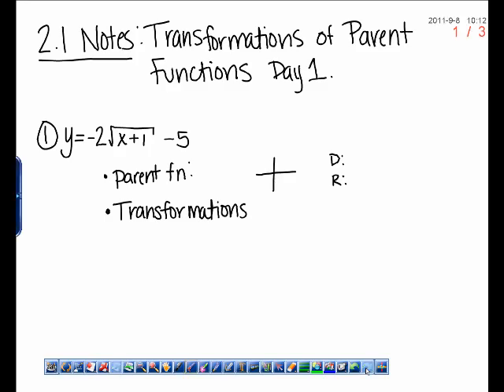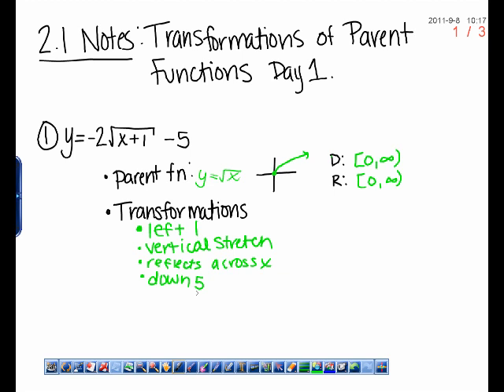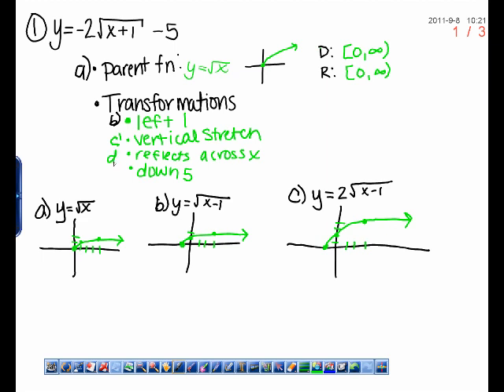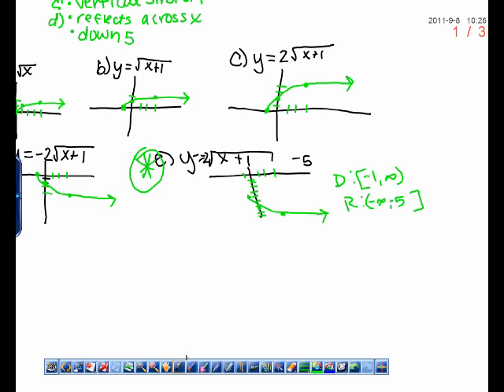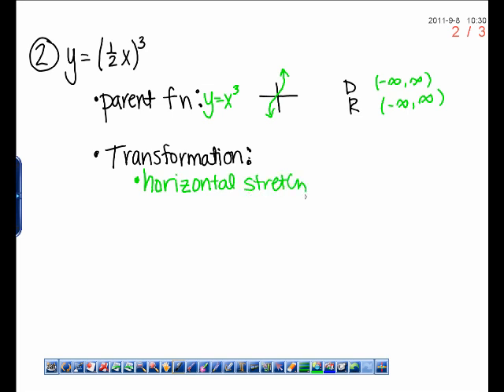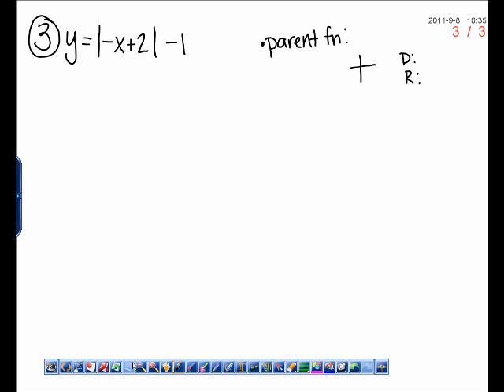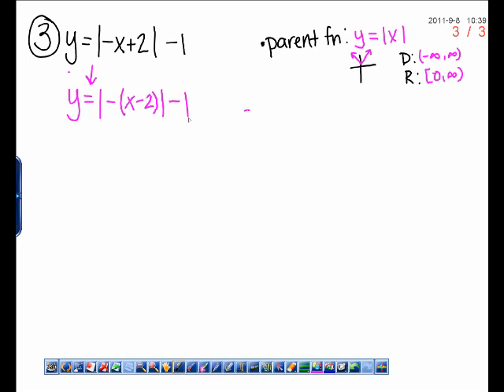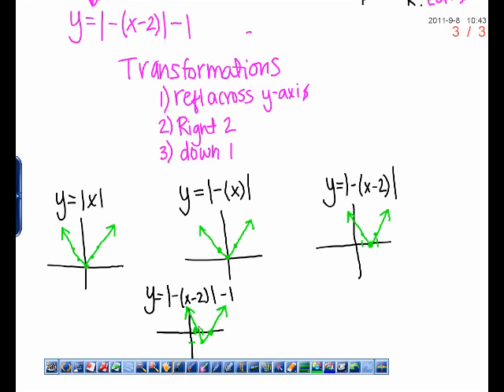1.10 Transf of Parent Fns Day 1